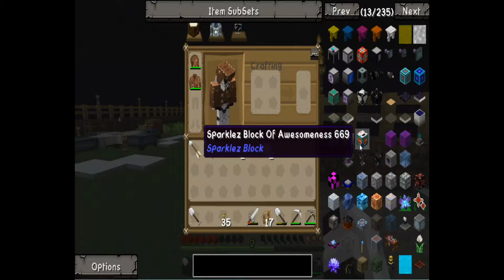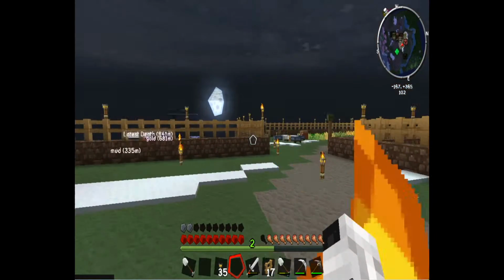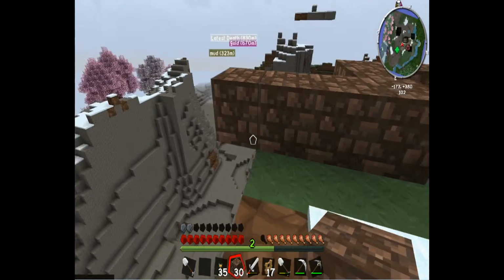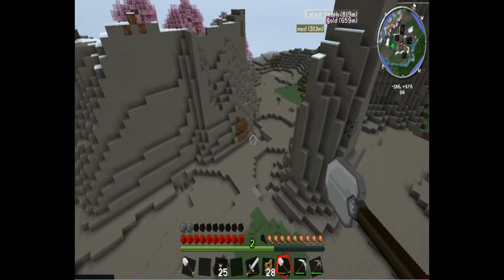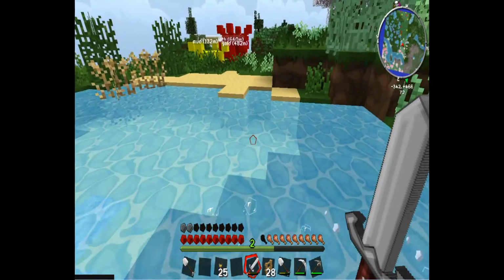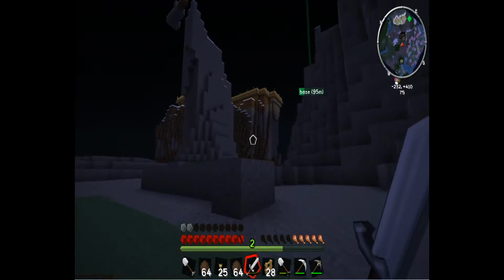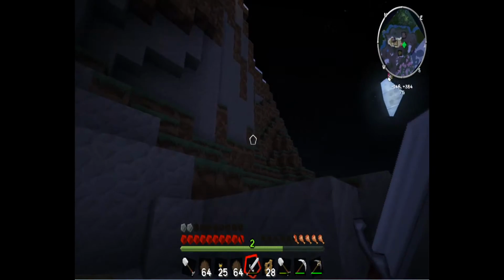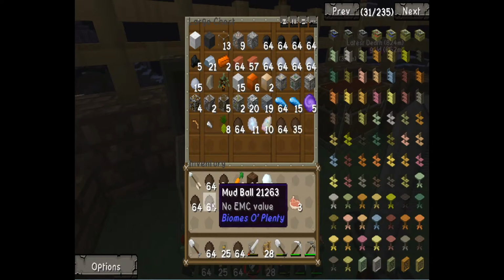FTP - Ultra Modded Survival - EP0 Getting started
This FTP Spotlight Video is on Tekkit, Commentary by Andy us getting set up to start the new world and build FTP HQ.